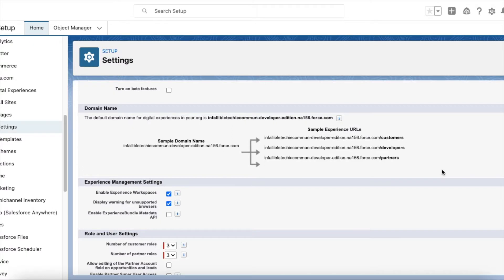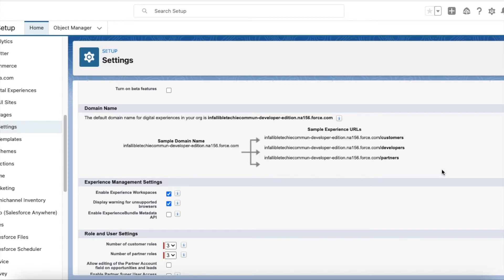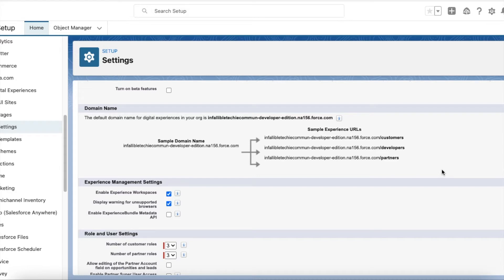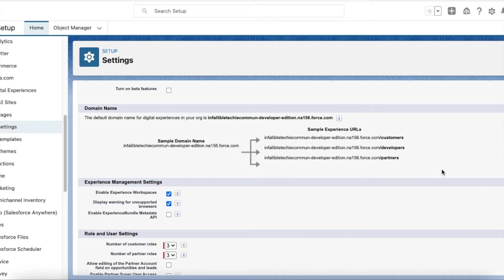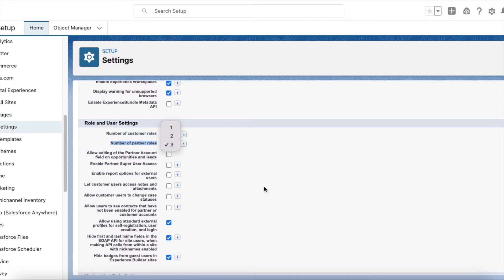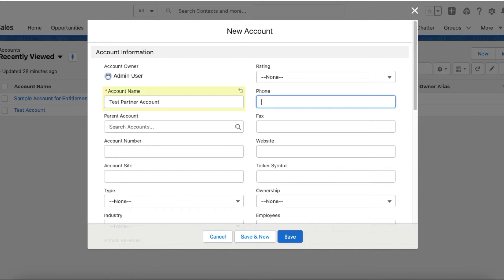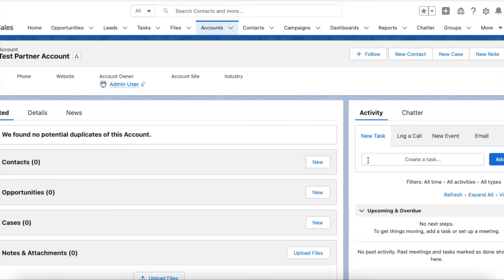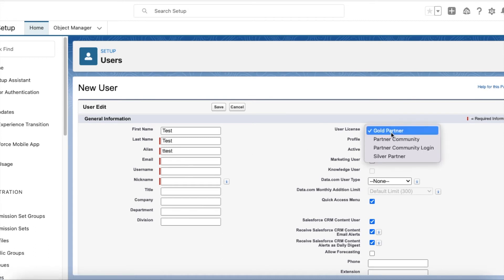Salesforce Partner User Role Names and Partner User creation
When you enable the first Salesforce external user on a Partner Account record, a user Role Hierarchy gets created for that Account record. The new role hierarchy rolls up to the account owner. The three roles in this role hierarchy are Partner User, Partner Manager, and Partner Executive. When you create contacts on the Partner Account and convert them to external users, assign one of these roles to them.